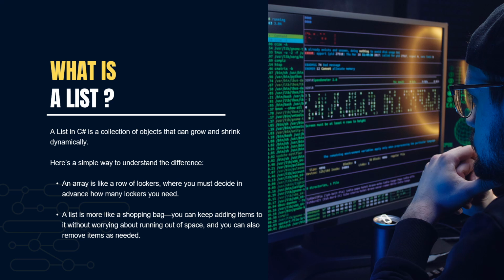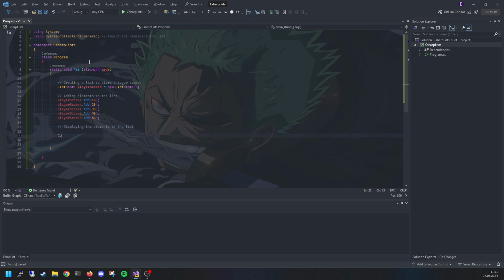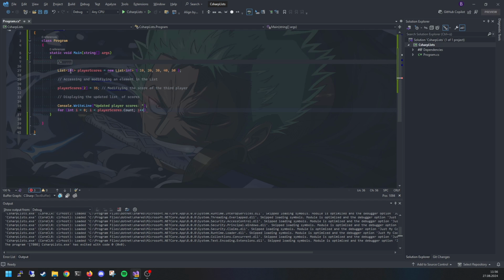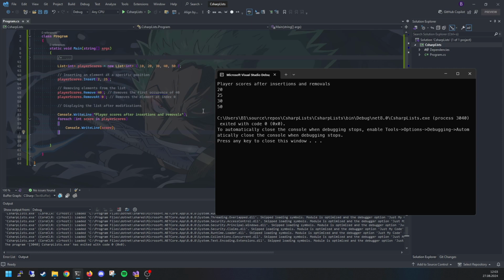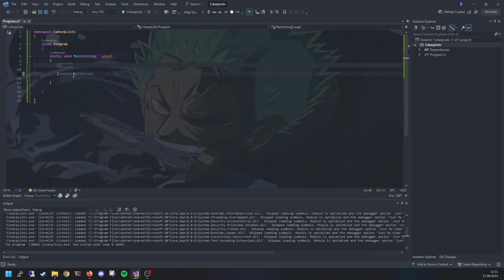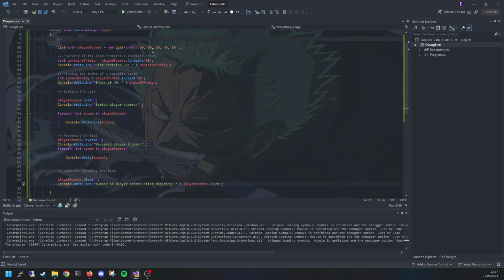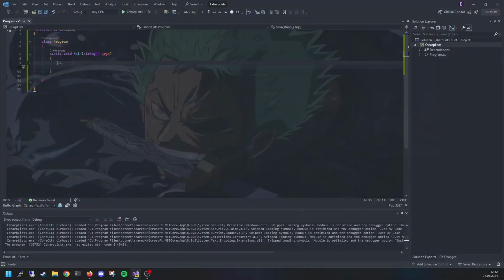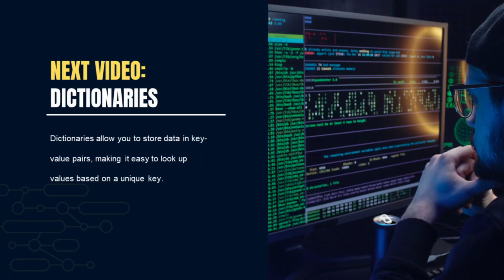C# Lists: The Good, The Bad & The Ugly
Welcome to our comprehensive C# tutorial for beginners! In this video, we will dive deep into how to use lists in C#. Lists are a fundamental part of the C# programming language, allowing you to store and manipulate collections of data efficiently.

Whether you're just starting out or looking to refine your coding skills, this easy-to-follow tutorial will guide you through:
- Understanding what lists are and why they are useful
- How to create and initialize lists in C#
- Adding, removing, and accessing elements in a list
- Common list operations and methods you need to know

By the end of this tutorial, you will have a strong grasp of how to implement lists in your C# projects. Let's get started and enhance your C# skills today!